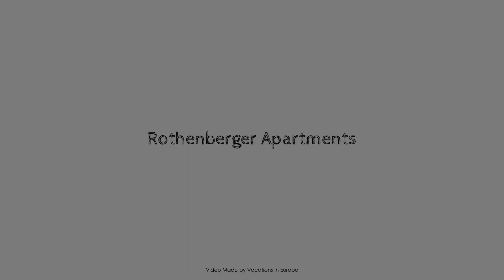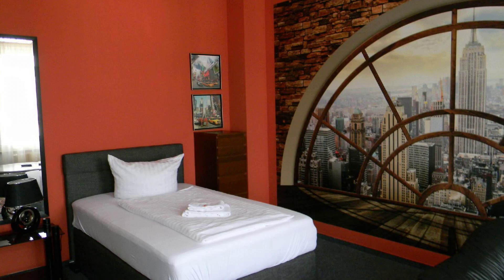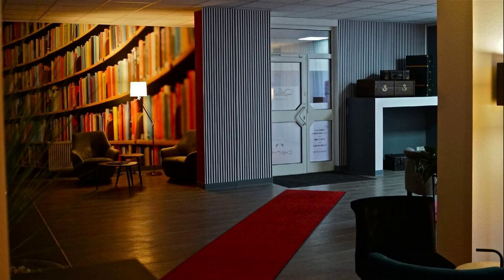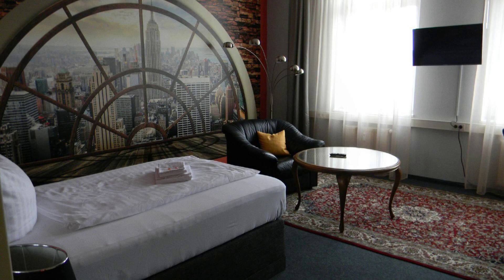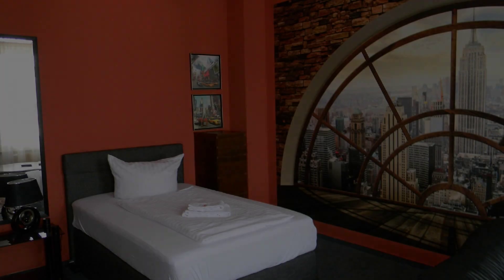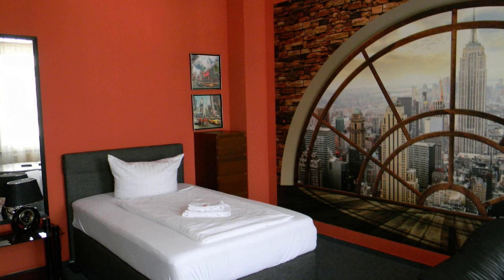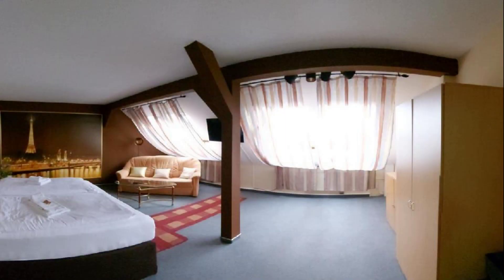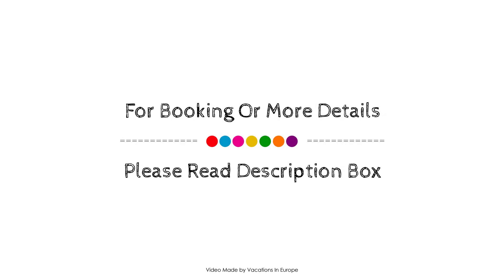Rothenberger Apartments, Chemnitz, Germany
Searching For
1. Rothenberger Apartments - Chemnitz
2. Rothenberger Apartments - Chemnitz Virtual Tour
3. Rothenberger Apartments - Chemnitz Rooms
4. Rothenberger Apartments - Chemnitz Amenities
5. Rothenberger Apartments - Chemnitz Videos
6. Rothenberger Apartments - Chemnitz Offers
7. Rothenberger Apartments - Chemnitz Deals
Audio Credit:
Track Title: Reasons To Hope
Artist: Reed Mathis